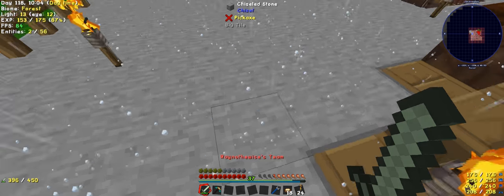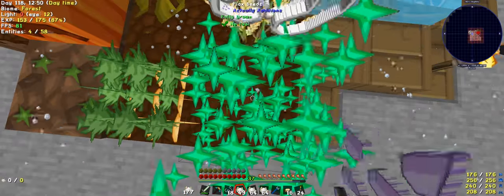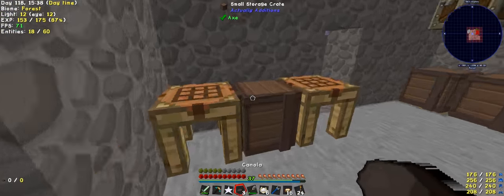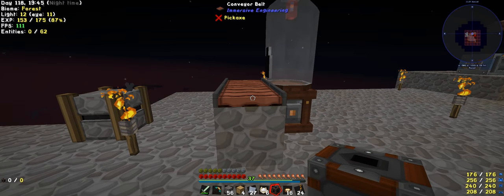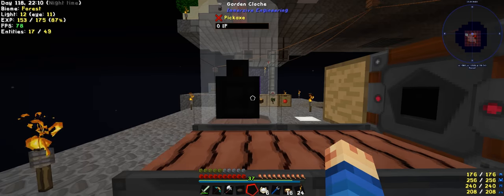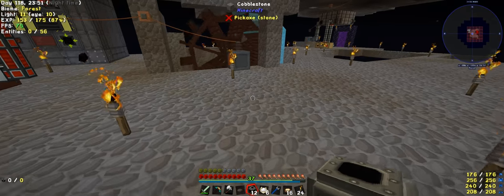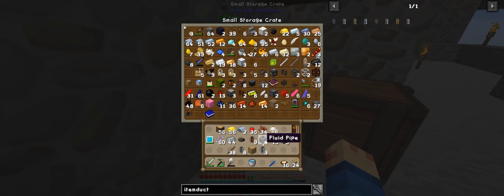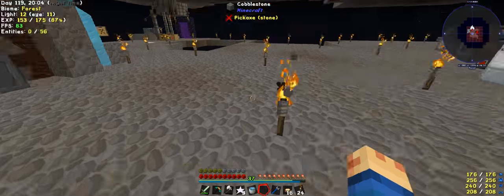Modern Skyblock 2 - Ep58 - Canola Start